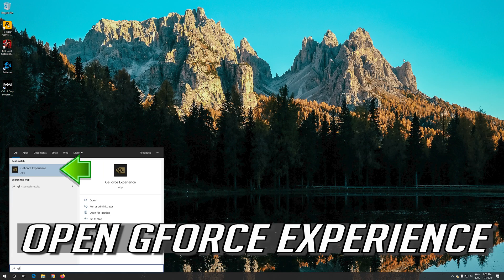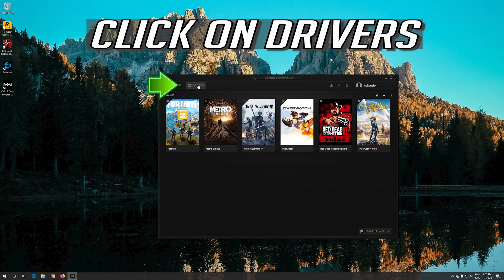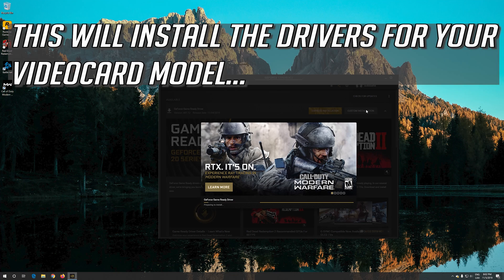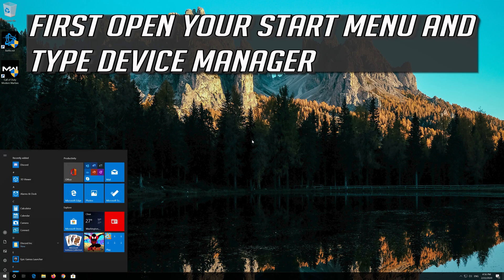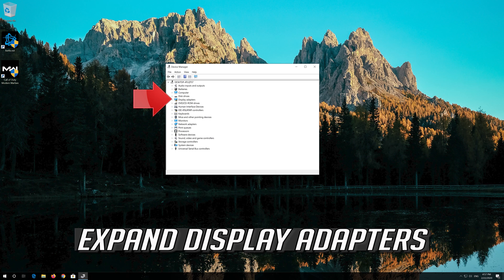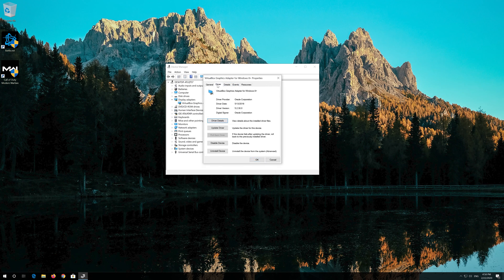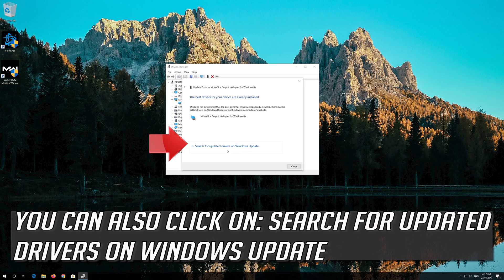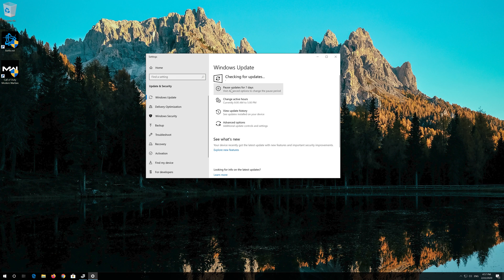Fix Call of Duty Warzone GPU Driver Version Error [Tutorial]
Your GPU driver version doesn't meet the minimum requirements for running Call of Duty Modern Warfare. This will prevent the game from runnng properly. Please go to the manufacturer's website to download and install newer one. This tutorial will help you troubleshoot Call of Duty Modern Warfare Warzone Driver Version Error in Windows 10/8/7.